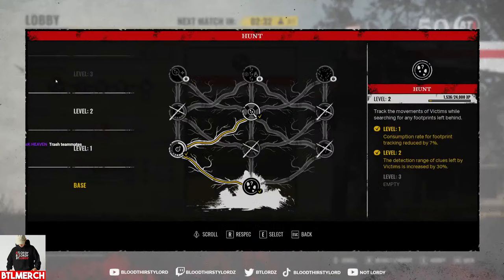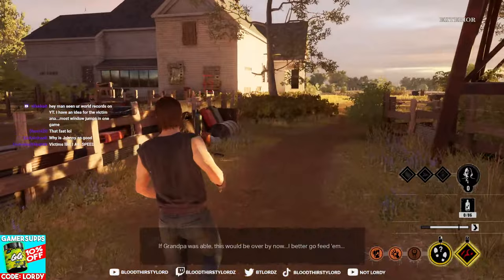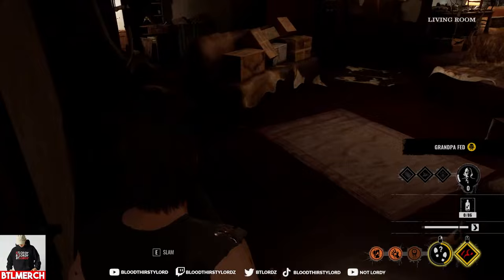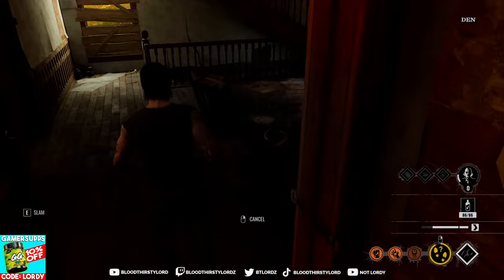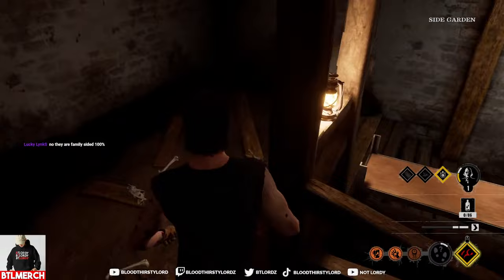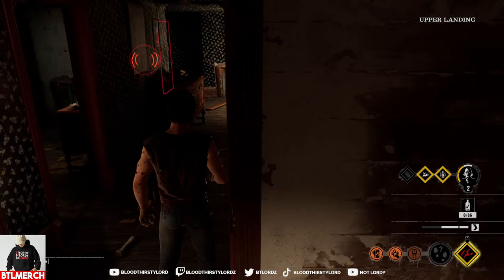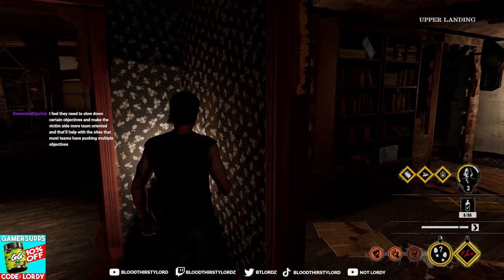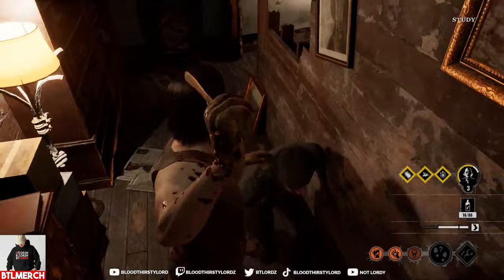This is Why JOHNNY BUILD is STRONG... Texas Chainsaw Massacre Game